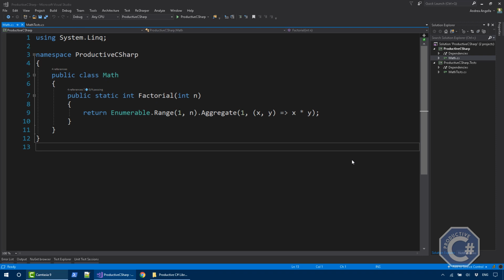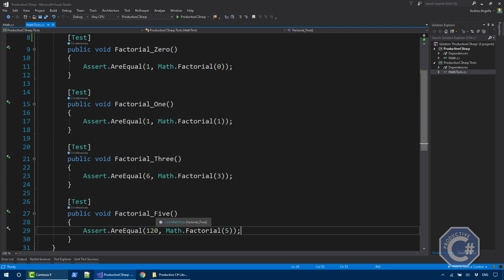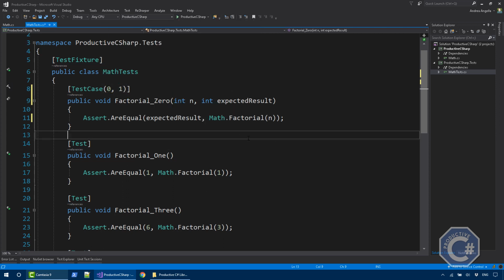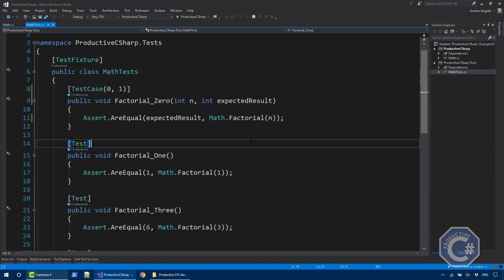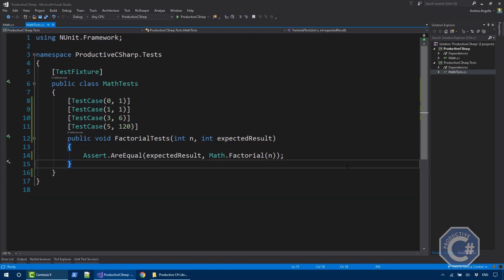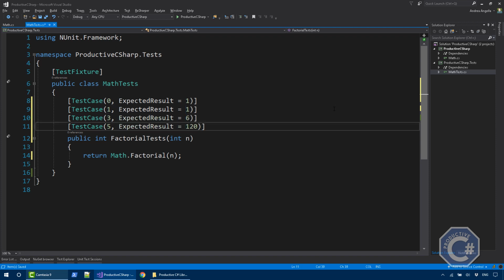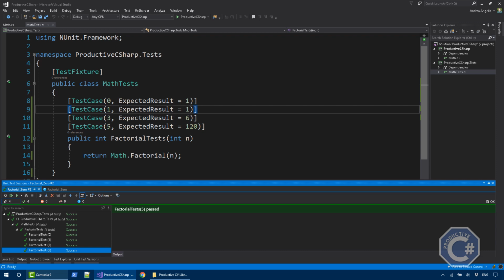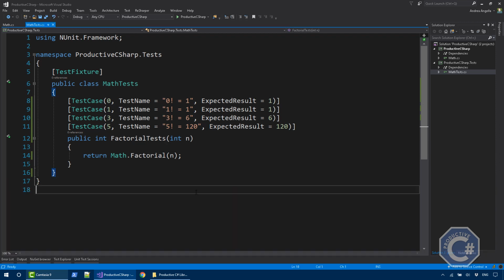How to use the TestCase attribute in C# and NUnit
Learn how to use the TestCase attribute in C# when you write NUnit tests and see how it can help to remove duplication and make your tests more readable.